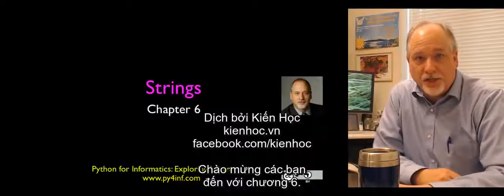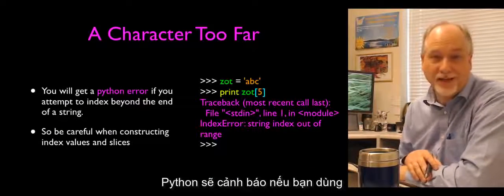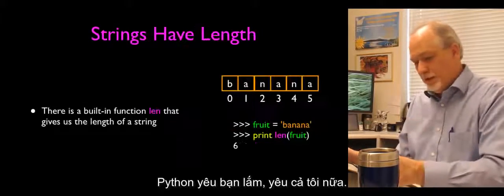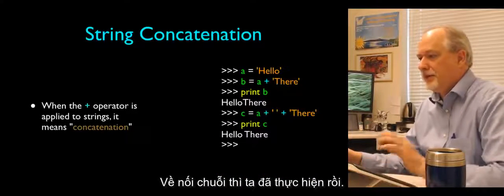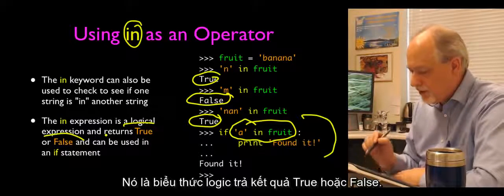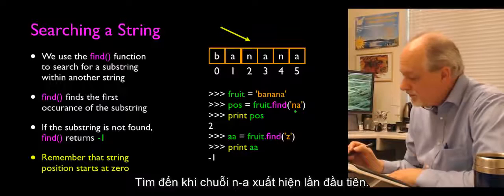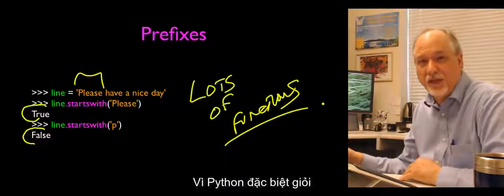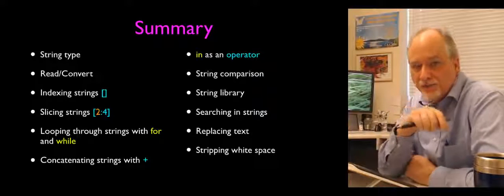6 UMICH Python căn bản và nâng cao - Xử lý chuỗi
Python căn bản và nâng cao - University of Michigan - Việt sub bởi Kiến Học

Khoá học này phù hợp và hữu ích cho tất cả mọi người muốn sử dụng lập trình như một công cụ để giúp cho công việc của mình dễ dàng hơn, dù đó là một lập trình viên muốn học thêm một ngôn ngữ mới, một nhà khoa học, hay một chuyên gia phân tích tài chính muốn có thêm kỹ năng.

Chúng ta sẽ nói về cách thiết kế và tạo ra chương trình từ một dãy các chỉ lệnh trong Python. Bạn không cần biết trước kiến thức gì để có thể học tốt khoá này. Bất kỳ ai có kinh nghiệm sử dụng máy tính một cách thành thạo đều có thể hiểu rõ các bài giảng và tài liệu được cung cấp. Sẽ không có các công thức Toán phức tạp và nỗ lực học viên cần cho mỗi tuần chỉ vào khoảng 2 đến 3 giờ. Sau khi học xong, bạn sẽ có khả năng truy xuất, xử lý, và phân tích dữ liệu cho công việc của mình một cách hiệu quả bằng ngôn ngữ lập trình Python.

Python là ngôn ngữ có hình thức đơn giản, gọn gàng, cấu trúc rõ ràng, và thuận tiện cho người mới học lập trình. Python cực kỳ mạnh mẽ và được dùng trong rất nhiều ngành khoa học khác nhau, từ khoa học máy tính đến sinh học, vật lý, và kinh tế tài chính. Riêng trong ngành khoa học máy tính, Python có thể được sử dụng để phân tích dữ liệu, lập trình web, học máy, xử lý ngôn ngữ tự nhiên, và làm nhiều việc khác. Python cũng là một trong 2 ngôn ngữ lập trình được sử dụng phổ biến nhất bởi các nhà khoa học dữ liệu (data scientist). Các chương trình viết bằng Python có thể chạy trên Windows, Mac OS, Linux và nhiều hệ điều hành khác thuộc họ Unix.

Đăng ký tại để học MIỄN PHÍ toàn bộ khóa học với đầy đủ bài kiểm tra, bài thi, cũng như được cố vấn khóa học giải đáp thắc mắc về nội dung khóa học.

Tham gia thảo luận, đặt câu hỏi, và nhận câu trả lời từ các cố vấn và các bạn học khác trên DIỄN ĐÀN